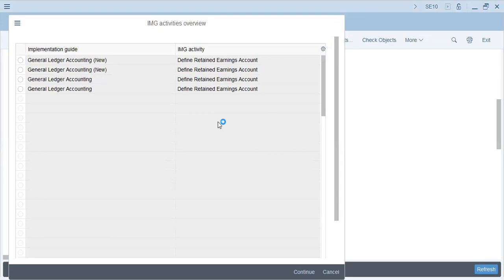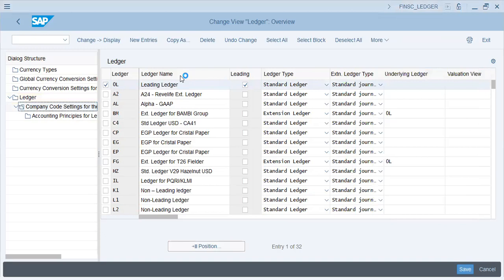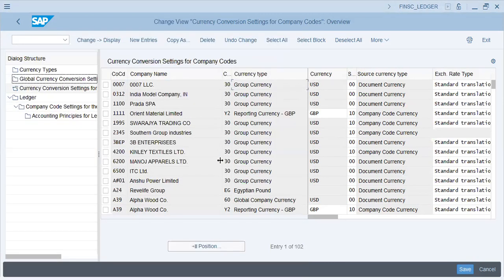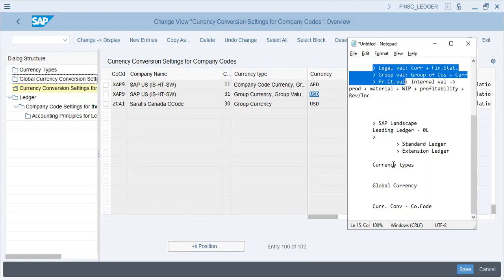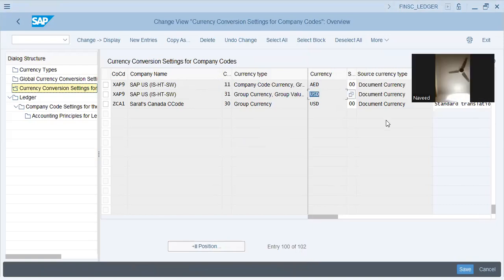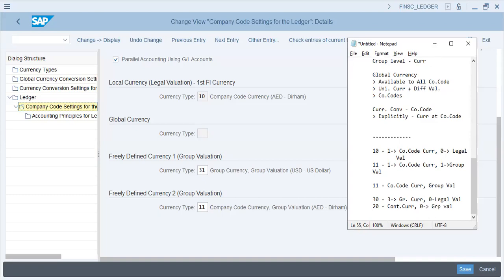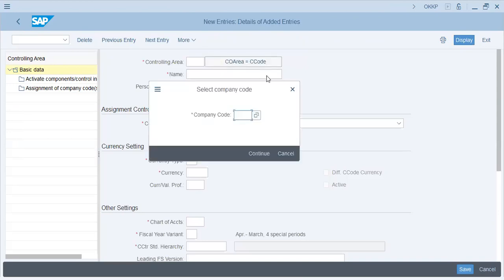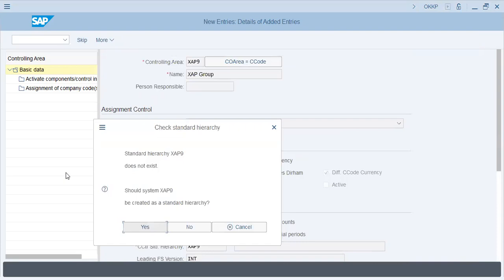SAP Controlling Configuration Controlling Area, Integration with Company Code, Hierarchy Explained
Unlock the power of SAP Controlling with this comprehensive tutorial covering controlling area configuration, seamless integration with the company code, and a detailed explanation of the SAP hierarchy. Follow step-by-step instructions to optimize your financial processes and gain a deeper understanding of SAP's organizational structure. Whether you're a SAP professional or a learner, this guide provides valuable insights. Watch now and elevate your SAP Controlling skills!